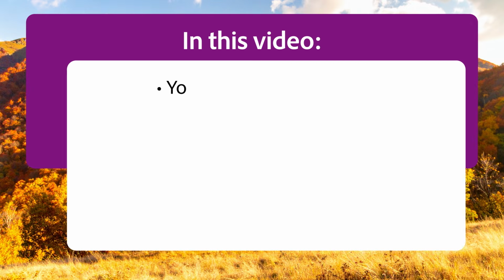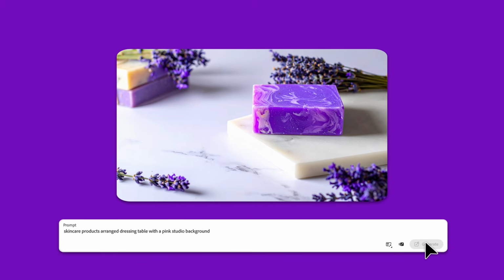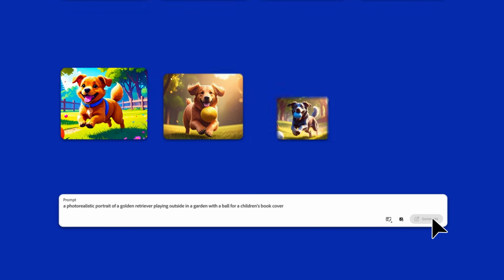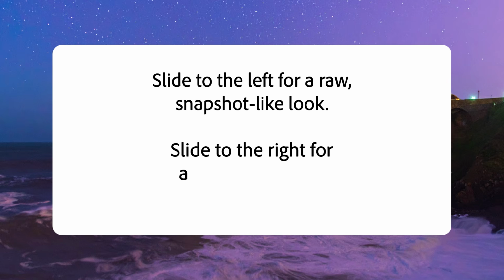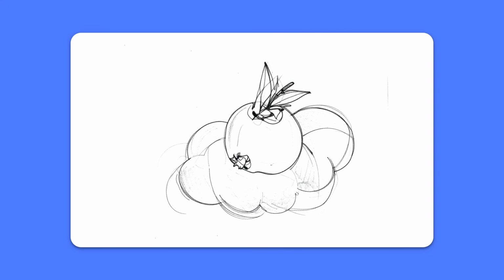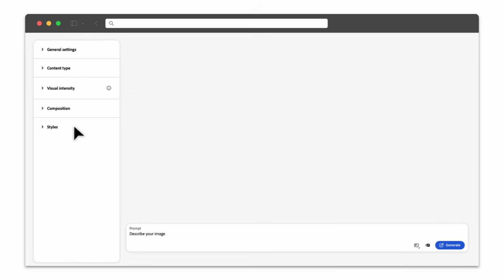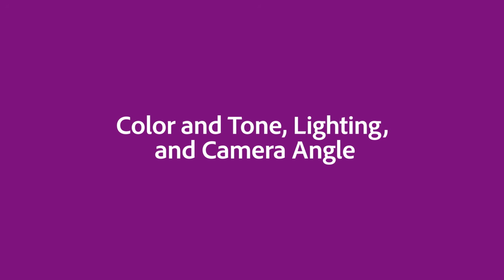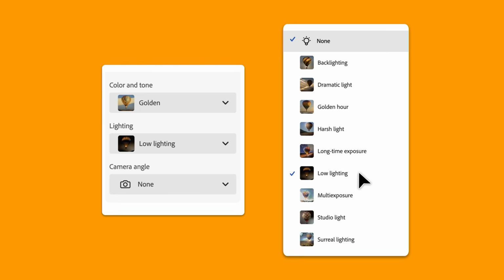Using Creative Controls to Guide Generative AI Work | Prompting for Generative AI | Adobe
Develop advanced prompting techniques that help you generate more intentional and consistent images with Adobe Firefly.

In this video, you’ll learn how to use Firefly’s creative controls—including models, aspect ratio, visual intensity, reference images, and style effects—to guide composition, refine aesthetics, and generate images that align with your creative vision.

Adobe Digital Academy has partnered with Coursera to provide learning and instruction in skills essential for success in today’s creative landscape: generative AI content creation, design fundamentals, graphic design, multimedia content creation and more. Gain industry-insider knowledge of the skills you need to succeed as a content creator, social media marketer, or graphic designer in a competitive market.
To access our full courses and receive Adobe certifications as well as exclusive product demos,

Prompting for Generative AI | Using Creative Controls to Guide Generative AI Work | Adobe